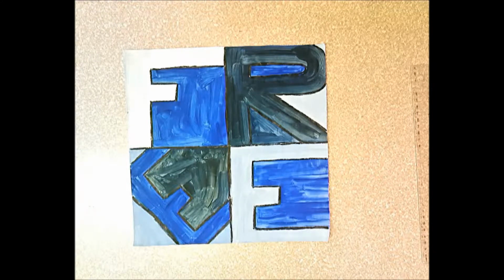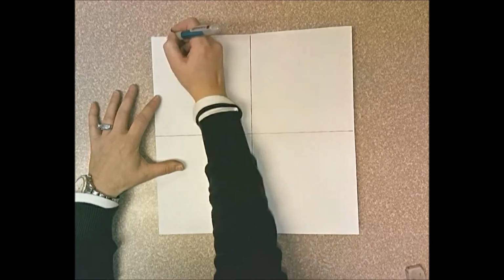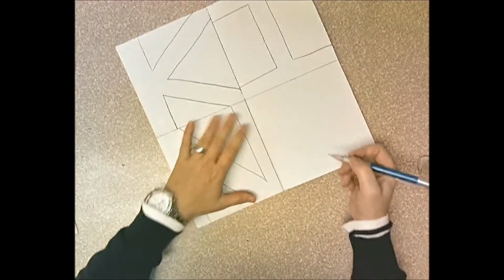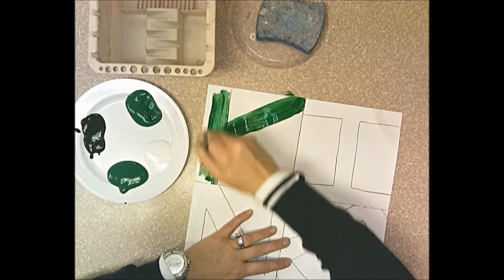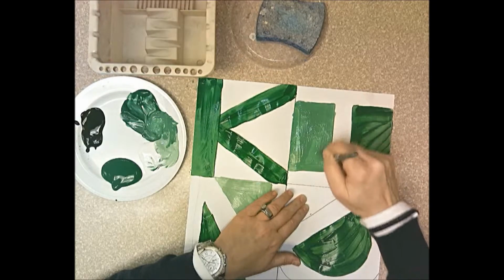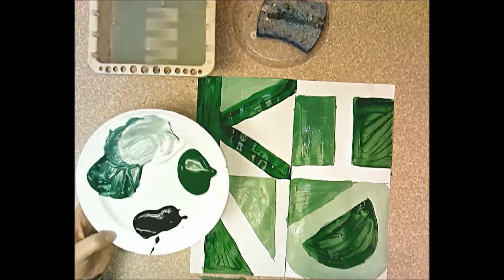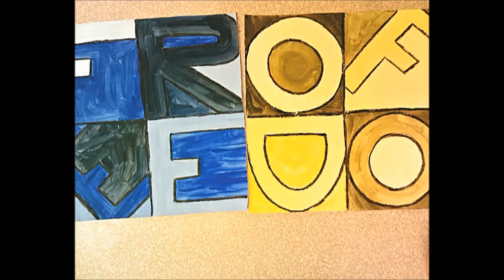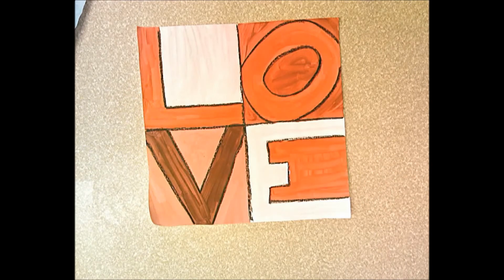4th Grade World Wishes Video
I demonstrate how to create a monochromatic painting based on artwork by the artist Robert Indiana.